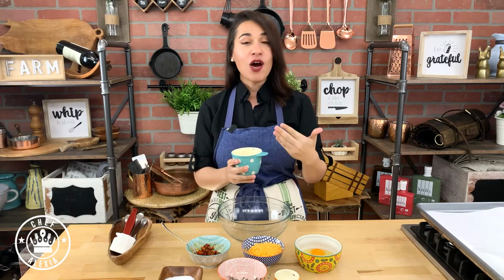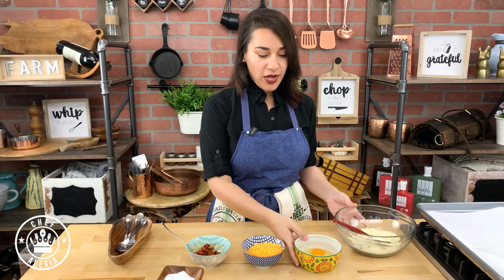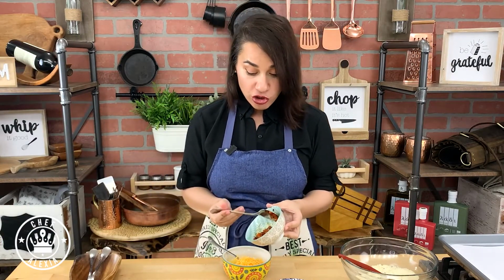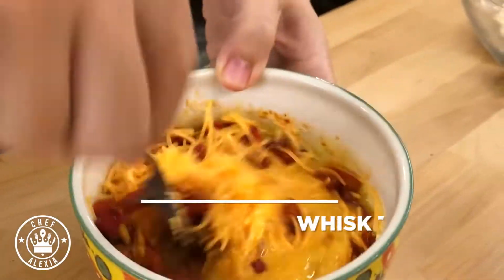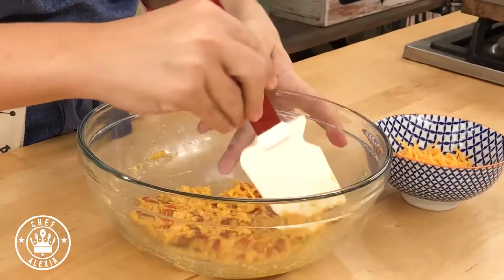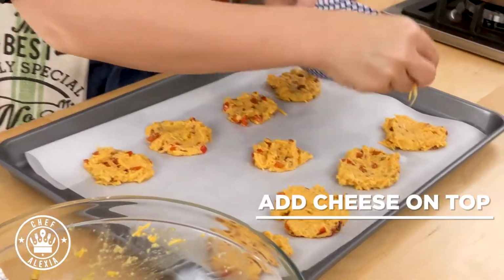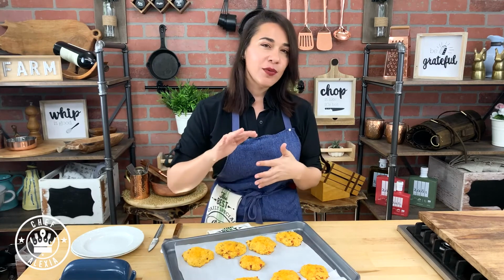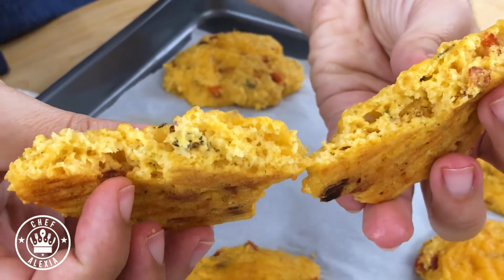Breakfast "Biscuits" |7 min prep LOW CARB KETO RECIPE| by Chef Alexia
You can still have "Biscuits" without the guilt!! These delicious little bundles are full of flavor from roasted peppers and onions.  Make them incredible by adding bacon or sausage! They will be a little eggier than regular biscuits but who can complain with such flavor!

This recipe is straight out of my E-cookbook Pure Food Pure Mood.

► Want to Cut Fast and Learn How to Cook Like me? Calling all New Cooks, Moms and Health focused individuals.

► Sign up for weekly emails (never miss a recipe and get 7 FREE done for you meal plans):

► ALWAYS IN MY KITCHEN:
Global Knife Set
Ninja One for All
or Magic Bullet Blender
Salt Wooden Container (better with lid)
Best 2020 Air Fryer
Spoon Holder (similar)

Pots & Pans Cuisinart
Pot Cleaning

Cutting Board

Anti slippery Mat
Plastic Containers

For everything else I use in my videos, check out the SHOP page on my

Black Long Sleeve T-shirt (similar)
Black/White Dress Shirt
Linen Apron (similar)
Jean Apron (similar)
Kitchen Towels